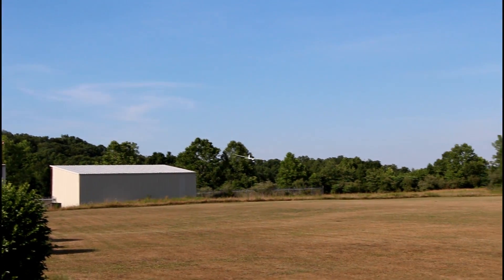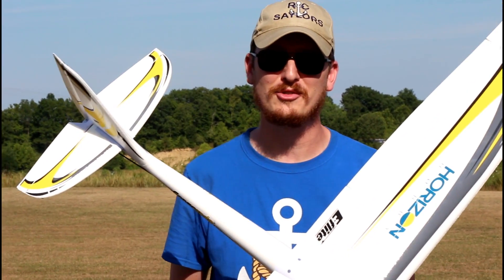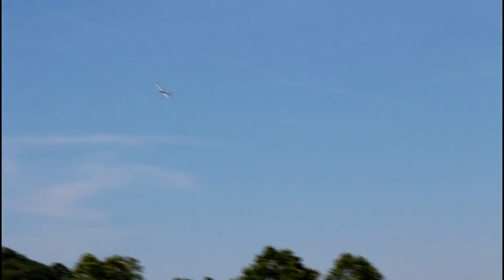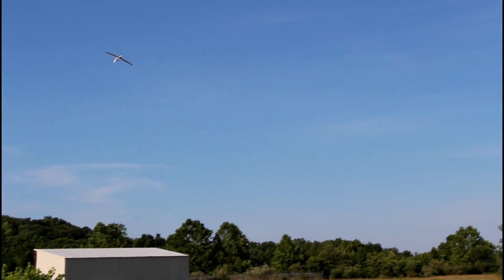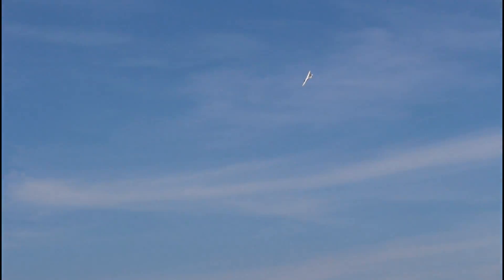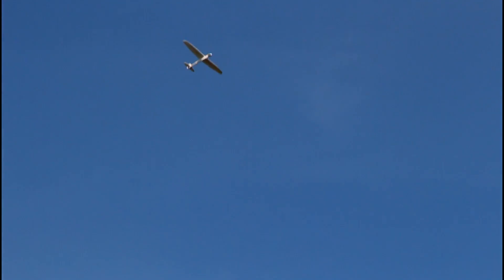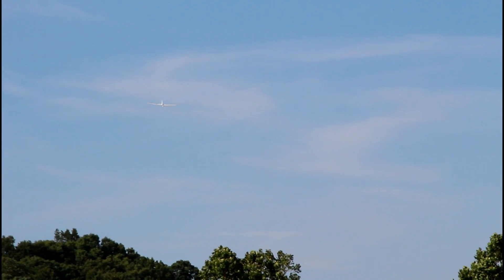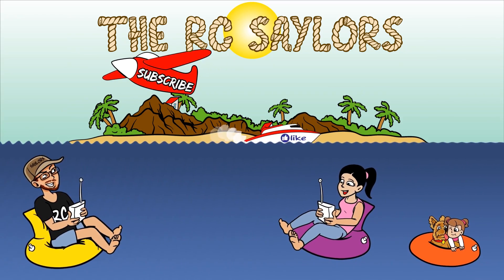MUST HAVE RC Plane Glider! - Conscendo Evolution 1.5m - TheRcSaylors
This BRAND NEW RC glider plane just hit the market.  In this maiden flight, we think you will be amazed by the performance.  On 4s power, this rc airplane is so powerful and dominates the sky.  It is absolutely incredible.  We start out on 3s power, and even on the lower setting we are still extremely impressed.  This is a must have rc plane you are going to want in your collection.

Support TheRcSaylors